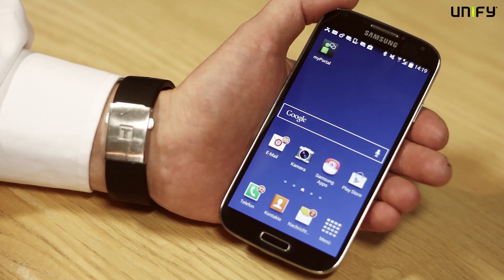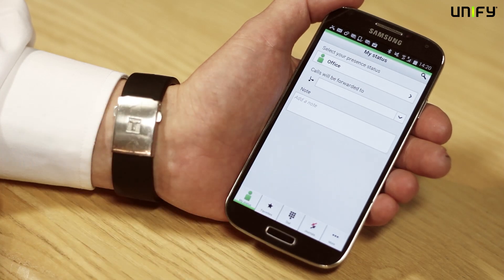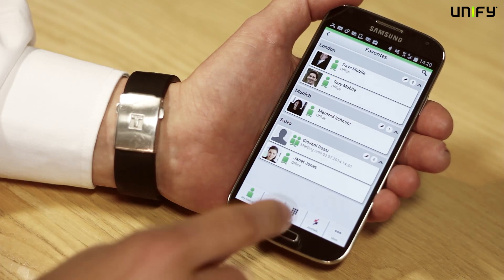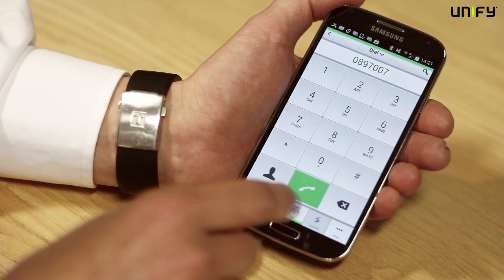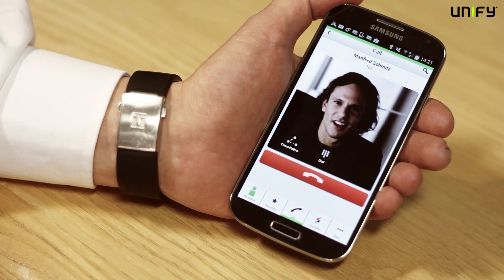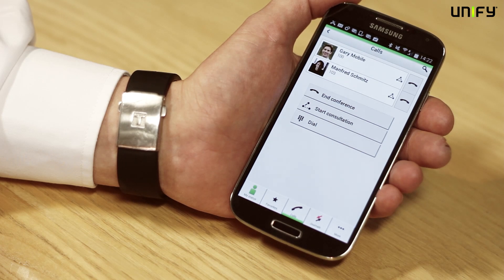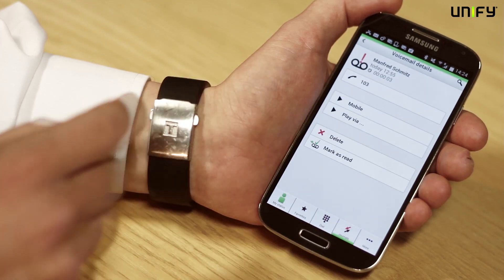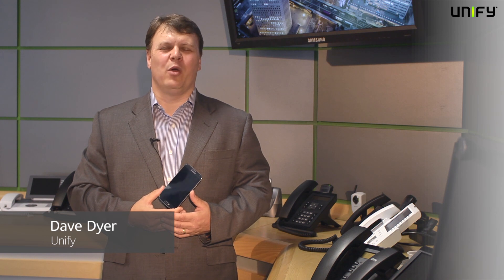myPortal To Go app for Android and Apple iOS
Watch as Dave Dyer talks us through the powerful features of myPortal to go. myPortal to go is an OpenScape Business app designed to enable your mobile workers to be productive wherever they are by bringing the same UC functionality such as presence, voicemail, favorites to the device of your choice.